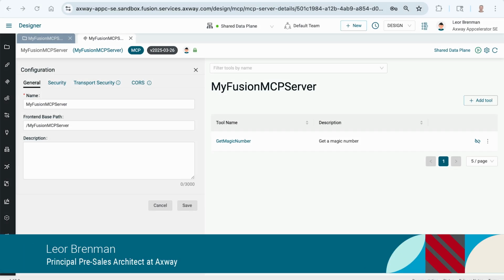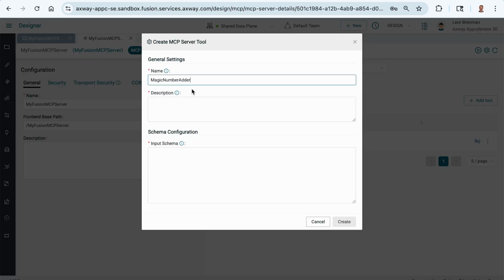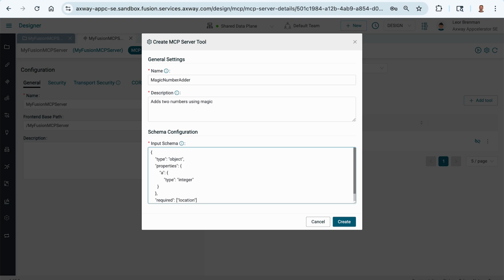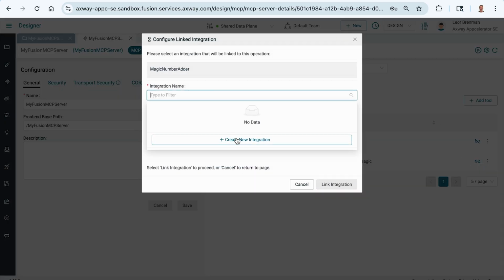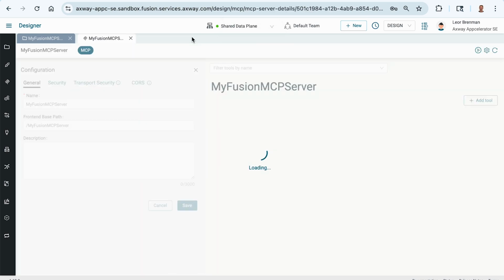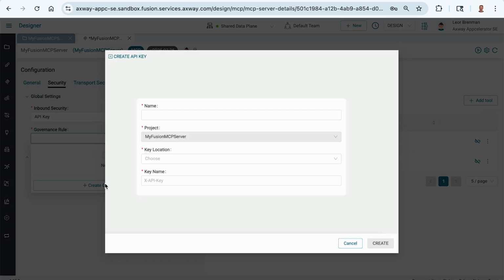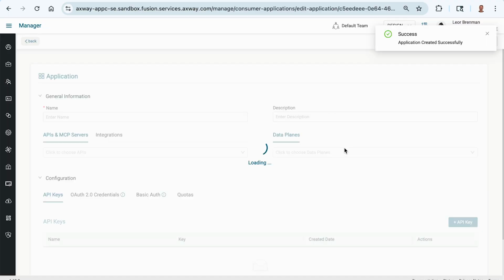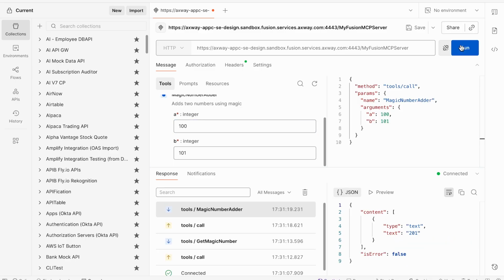Demo | Amplify Fusion Hello MCP Server — Part 2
Axway's Amplify Fusion ver. 1.12 supports creating and managing MCP servers. In the first video, Leor Brenman covered the basics of setting up a simple MCP server. This demo focuses on setting up inputs and adding security to the MCP server.

In this video, you'll learn how to:
⚡ Add a tool to the MCP server that takes inputs
⚙️ Configure an input schema and define inputs for the MCP server
💾 Run the MCP server with inputs
🔒Add API key security to the MCP server

Full transcript:
Hi. In this video, we're going to continue with Axway Amplify Fusion and the MCP server journey. Recall, in our last video, we created an MCP server. And we have a tool called Get Magic Number. And we did connect to it from Postman. And you see, I'm calling to get Magic Number Tool, and it's giving me a magic number. There's no output for that tool. In this vide,o we're going to do two things. We're going to add another tool. But this one will take some inputs. And then we're also going to secure our MCP server with an API key. So let's go over to our integration. Let us deactivate the MCP server, and we will add a tool. And this tool is going to be called MagicNumberAdd. Actually MagicNumberAdder. And again, the description is really important. And our description is going to be: “Adds two numbers using magic.” And again, recall the schema which helps us define our inputs. And the last time we have the schema with no inputs. And this time we are going to have a property called a, which is of type integer. Let me remove the example. Let's tighten this up a little. Okay. And let's have another, let's have another variable input, we'll call it B. So we're going to take a and b, and we don't need location. We need two required parameters: a and b.

Okay. So that's my two integers. And they're both required. And let's create. And now what we need to do is we need to link an integration. Let's call the integration by the same name. So click that, create a new integration and let's link the integration. And this time, let’s add a map component. And what we'll do is we'll add a map function. Let's take a look at the math functions. And let's just add the two integers. So if I expand my request in the body, we'll see integer a and integer b. If you recall from the last video, we need to set the type of response we're going to write TextContent. And if we expand the response, expand text content, not the header, over the result, content. Let's take our output and set it to text and that's it. We've just created our second tool. Let's activate the MCP server. And connect to it from Postman.

And this time we're going to find two tools. Go to MagicNumber. And let's take 100 plus 1. We'll see that we get 101. And 100 plus 101 is 201. So that's our tool. And we just tested it.

What I want to do now is let's add API key security to our MCP server. And we do this just the way we do it with our APIs. We come to the security tab, select API key, create a governance rule. Give it a name. And the location in the header. And we'll say x-API-key. Let's use that for the name. Let me copy that. Let's save and activate our API, our MCP server. Excuse me. And now what we can do is come back over here. Let's disconnect and then connect. And we see we've got a problem here. And what we need to do is we need to go to the Manager. So I'm in the Manager. I'm already in Applications. But you come over to the Applications tab and let's create an application. MyMCPServer. And we need to add our MCP server in it, which is MyFusionMCPServer. And data plane, again, this is exactly what you do for APIs. And we can add an API key and click Update. And now when I come over to Postman... so for the MCP, they support... Postman supports a couple different OAuth types. But for API key, we can just enter the key name. And then I can take the value here and paste it in and let me come back over here. And now I can probably connect better. And of course, I see the two tools. There's my magic number, and here is my magic adder. And there you have it.

So in this video, we continued on the MCP server journey we added a second tool. This one took some integer, some inputs. So we showed how the input schema is modified to accept two inputs, two required inputs. And then we, in our tool, we actually just did some math on the two integers and return that. And then we secured our MCP server with an API key and called it from Postman. Thank you.